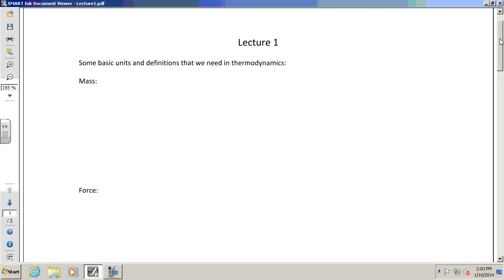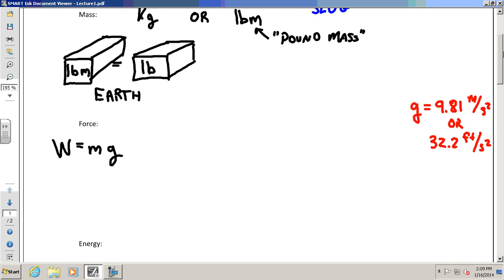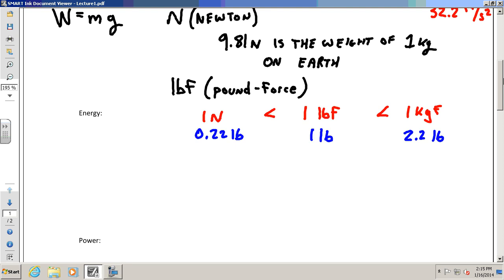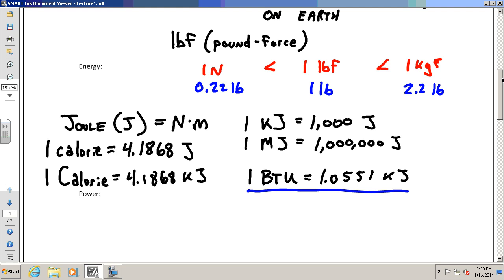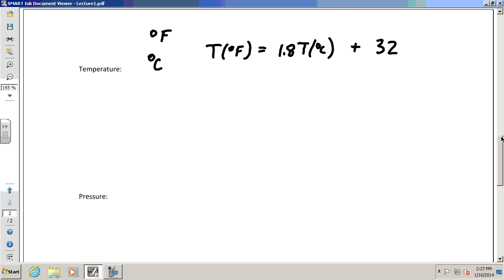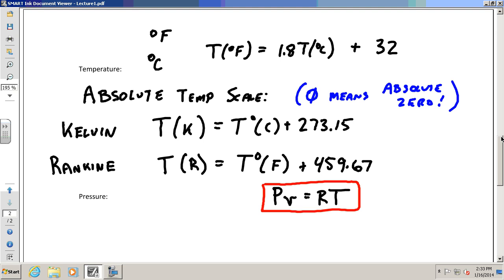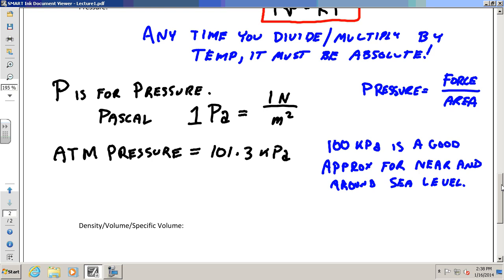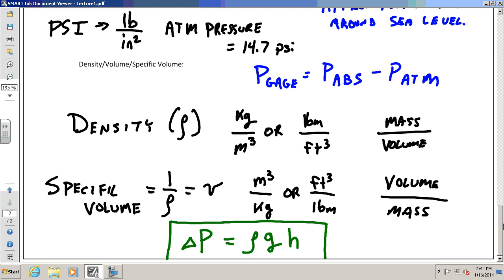Thermodynamics Course Sec 1 - Basic Units & Dimensions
Welcome to the foundational section of our Thermodynamics course. In this module, we will delve into the essential building blocks of all thermodynamic analysis: basic units and dimensions. A thorough understanding of these concepts is paramount, as they form the bedrock upon which all subsequent principles and calculations in thermodynamics are built.

We will begin by defining what constitutes a "unit" and a "dimension," differentiating between fundamental and derived quantities. We'll explore the internationally recognized Système International (SI) units, which are the standard in scientific and engineering practice, alongside a brief overview of other common unit systems you might encounter. Particular attention will be paid to the seven base SI units: meter, kilogram, second, ampere, kelvin, mole, and candela, and how they combine to form derived units relevant to thermodynamics, such as joules for energy and watts for power.

Understanding dimensional homogeneity will also be a key focus. This principle dictates that equations must have consistent units on both sides, serving as a powerful tool for error checking and ensuring the physical validity of our thermodynamic expressions. We will work through practical examples to illustrate how to perform dimensional analysis, convert between different unit systems, and identify potential inconsistencies in equations. By the end of this section, you will be equipped with the fundamental knowledge of units and dimensions necessary to confidently approach the more complex topics in thermodynamics.